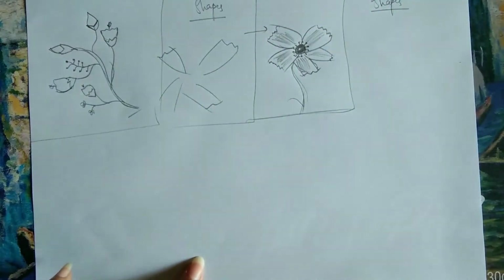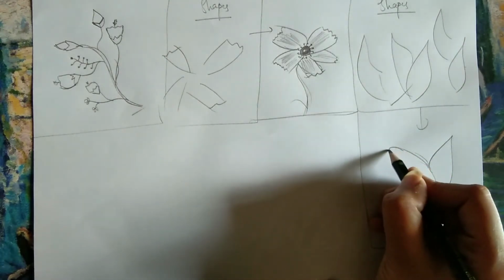How to draw flowers using shapes ? ( PART 3 )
Welcome
This video is very helpful for beginners to develop their art skills from the basic shapes. For each drawing the basic need to build shapes and represent into a complete figure. So, shapes play a major role.

So practicing these shapes will definitely add value to your art work.

You can watch my previous video usings below links ⬇️

- how to draw realistic eye?
- how to draw hyper-realistic rose ?
- how to draw realistic hair?
- how to draw fibre thread ?